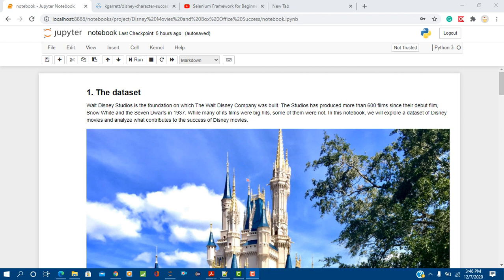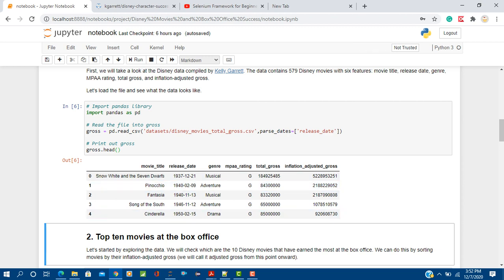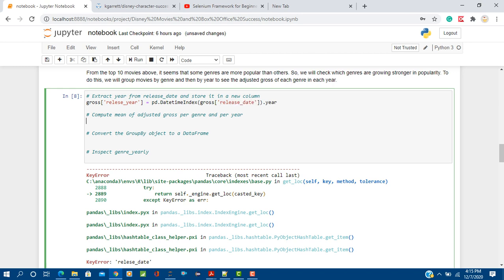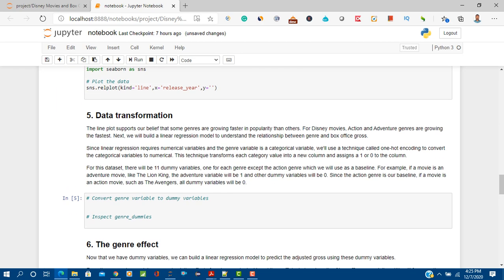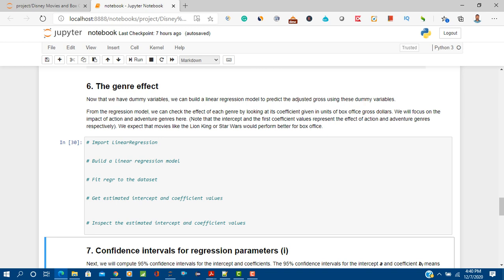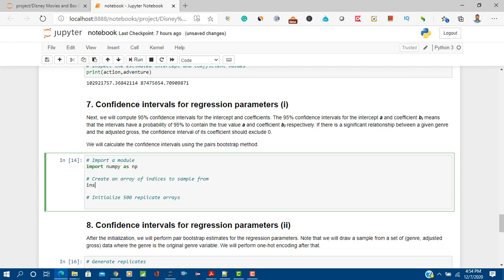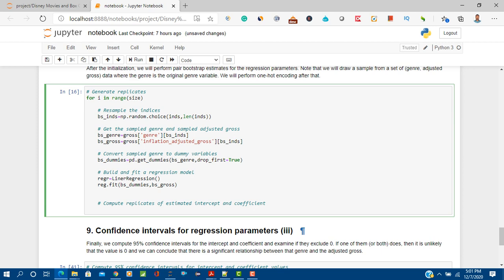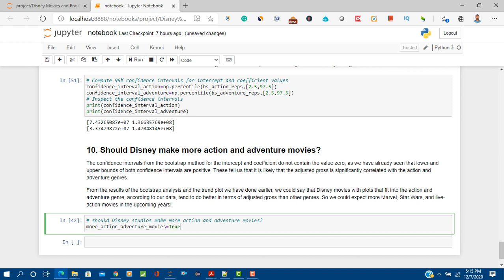Data science Project (Python) 2 : Disney Movies and Box office Success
you will get a good experience while working on real-time data. In this video, we will be exploring the Twitter data.